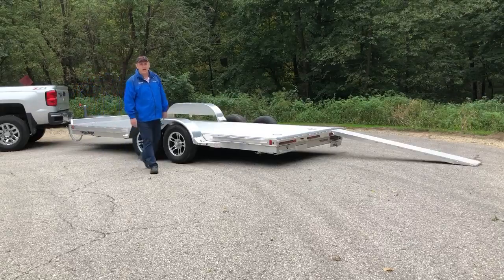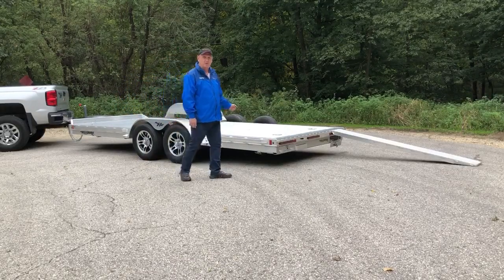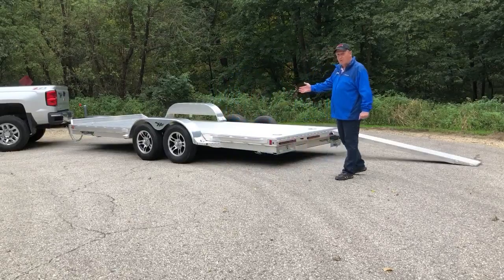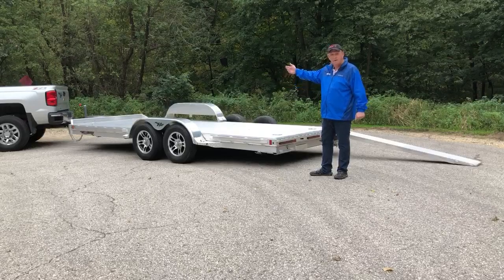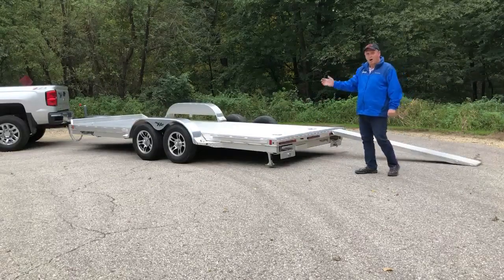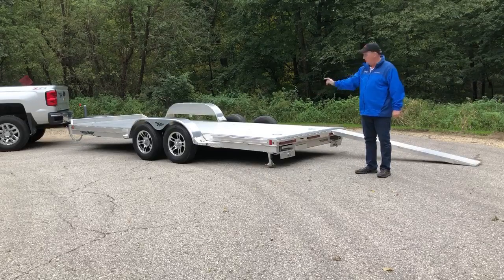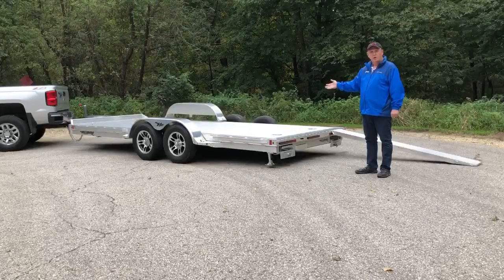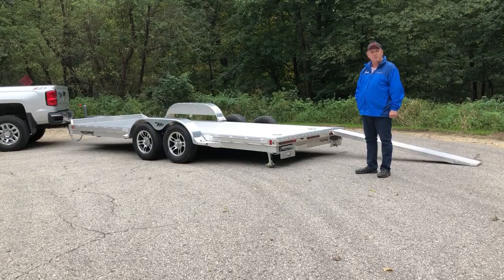Hillsboro Industries Open Car Hauler